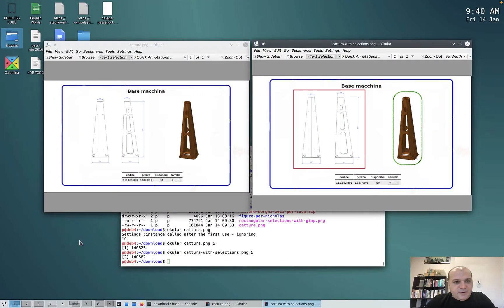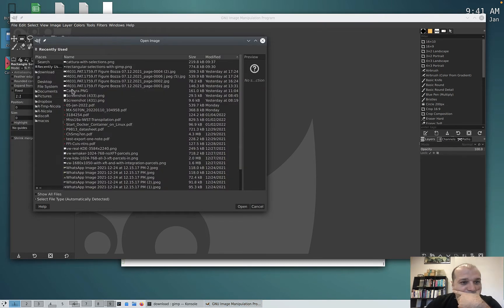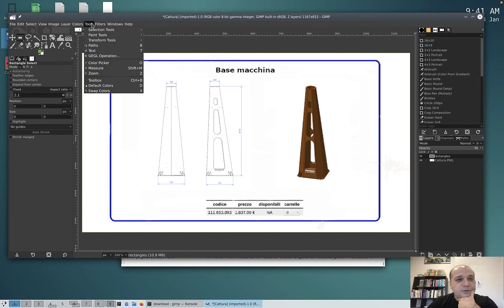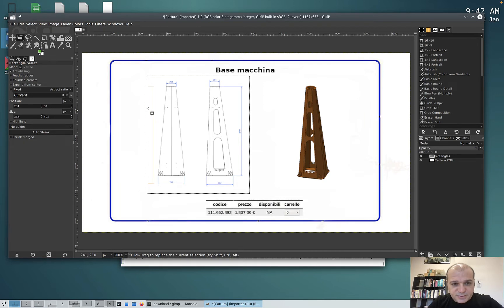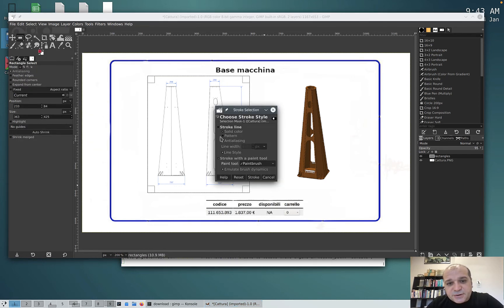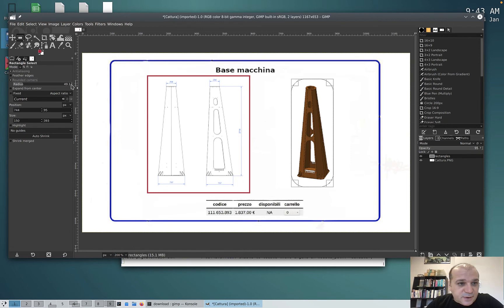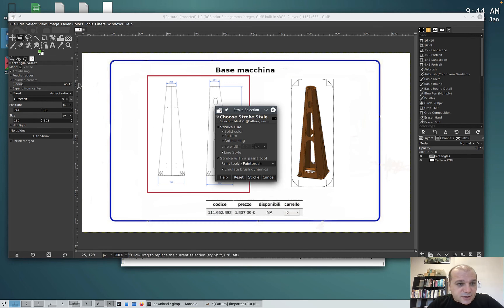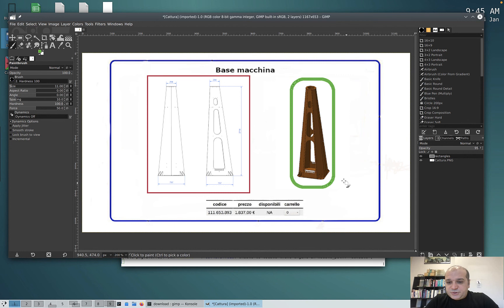104. Draw squares and rectangles with Gimp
Quite often if happens we want to stress a picture region making a rectangle around it. In this video I show how to do it in with the free and open source software Gimp.